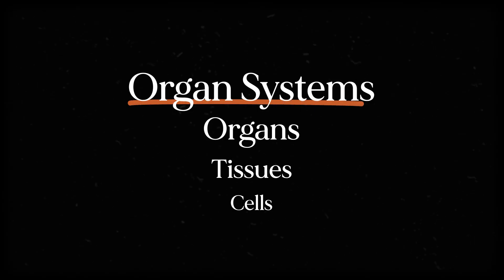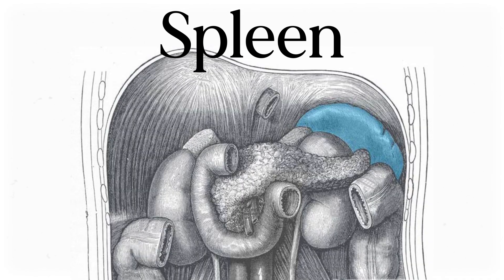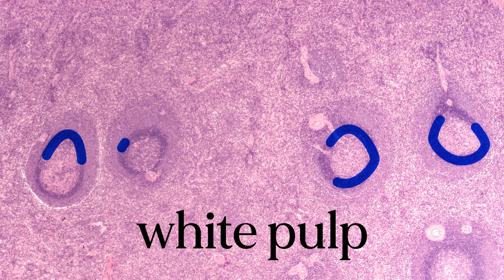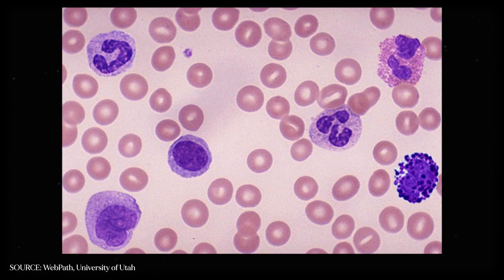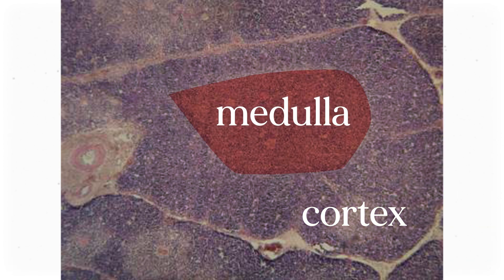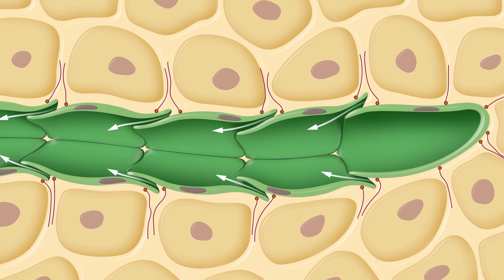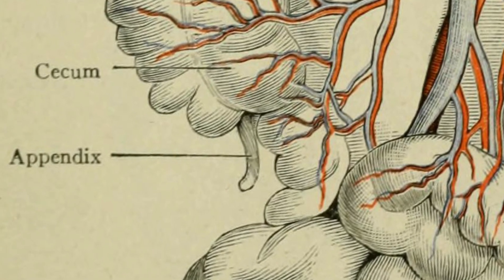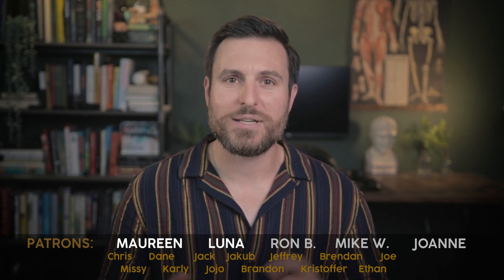Where is the Immune System? | Corporis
You can probably name an immune **cell** or two, but how many immune organs can you name? What even counts as an organ of the immune system? In this video, we'll go through the spleen, thymus, bone marrow, appendix, and lymphatic system.

Hi, I’m Patrick. I’m a freelance science writer based in the San Francisco Bay Area. I hold a bachelor’s degree in Athletic Training and a master’s in clinical exercise physiology. I used to work in the clinical setting as a certified athletic trainer, physical therapy aide, and a certified strength and conditioning specialist. After working in the clinical setting, I went back to school and became a teacher. The goal of my content is to help normal people, not just pre-med students, learn about the human body.